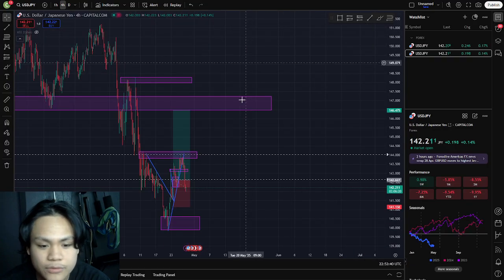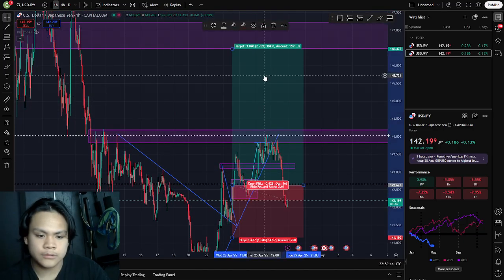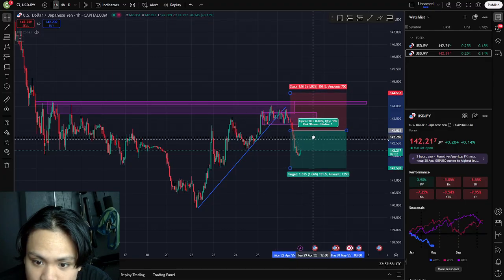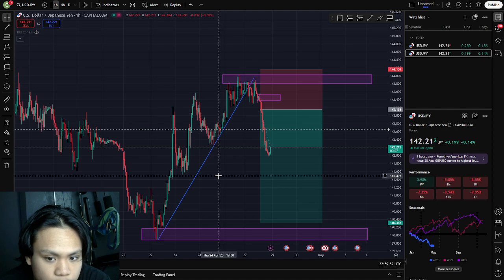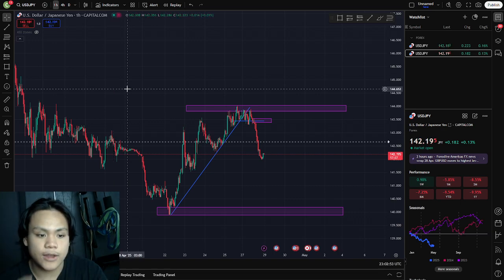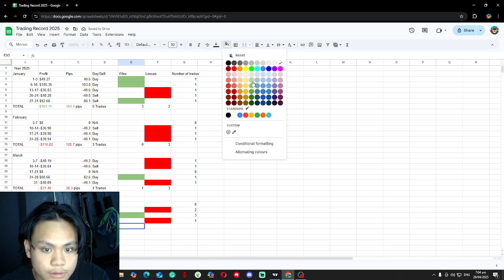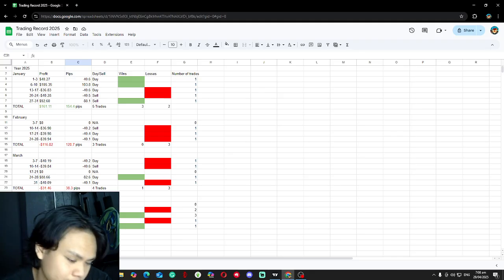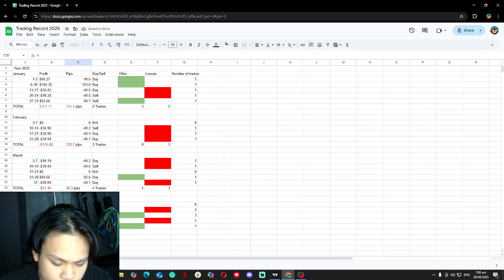Made $0.31 in trading + Making a few tweaks + April update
Making a few tweaks on strategy